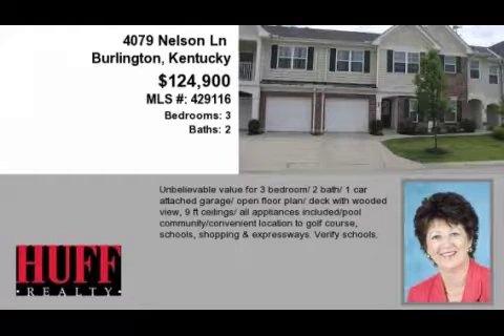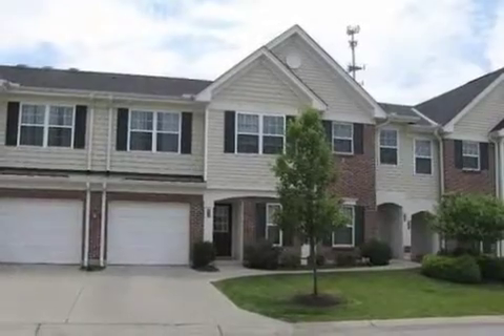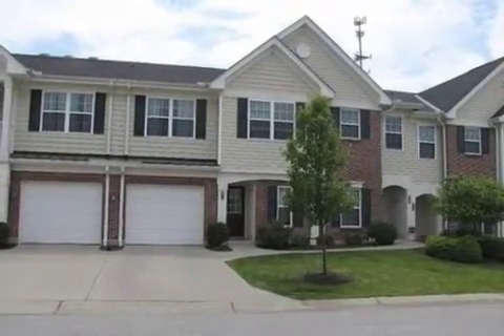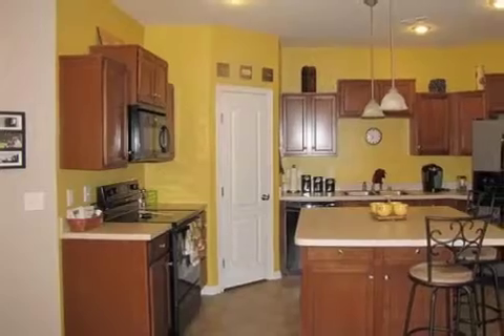Real estate for sale in Burlington Kentucky - MLS# 429116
4079 Nelson Ln
Burlington Kentucky 41005
MLS# 429116

Unbelievable Value For 3 Bedroom/ 2 Bath/ 1 Car Attached Garage/ Open Floor Plan/ Deck With Wooded View 9 Ft Ceilings/ All Appliances Included/pool Community/convenient Location To Golf Course Schools Shopping & Expressways. Verify Schools.